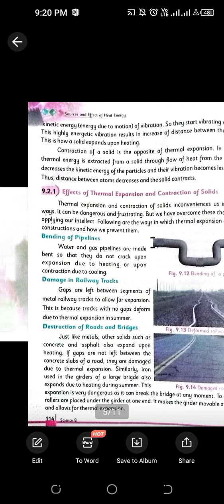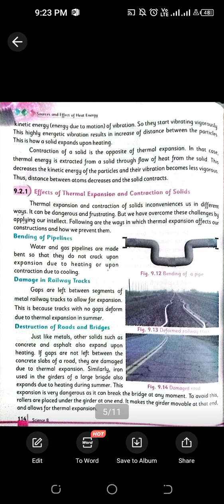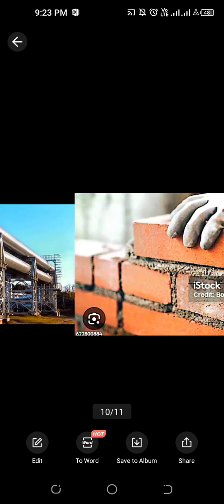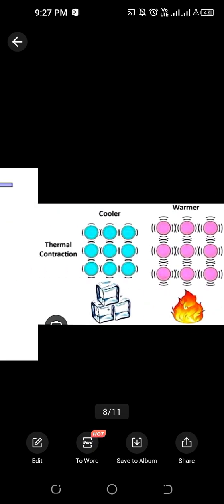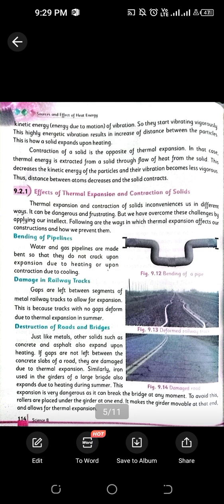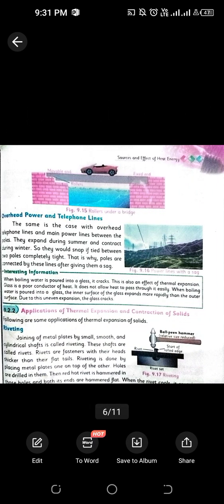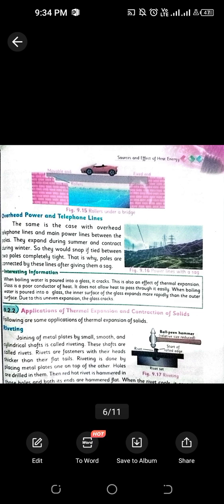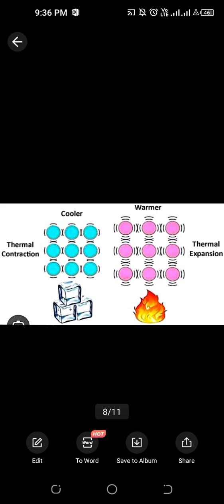Class 8 ( Chapter sources and effect of heat energy )